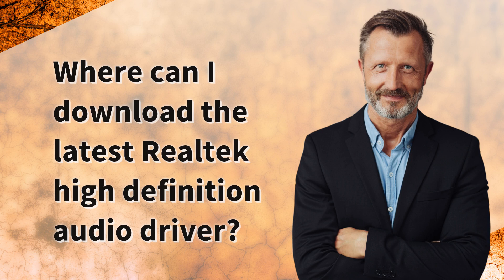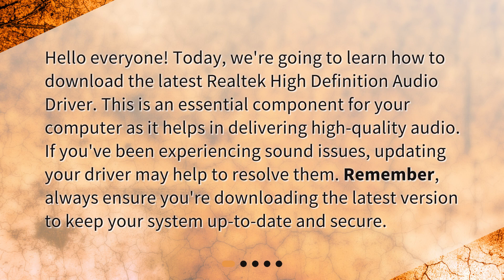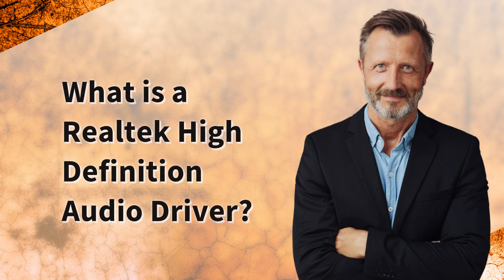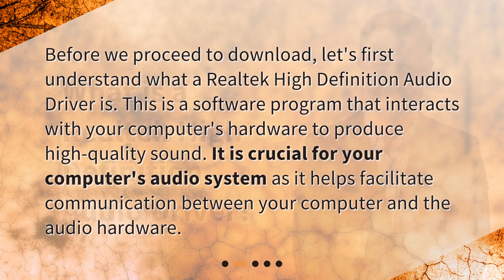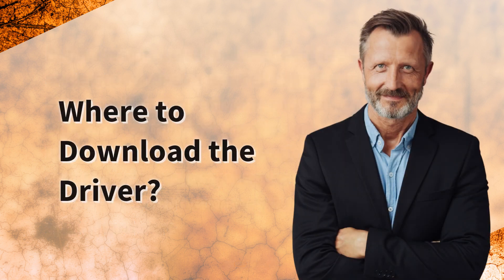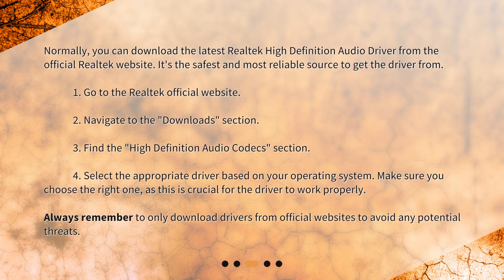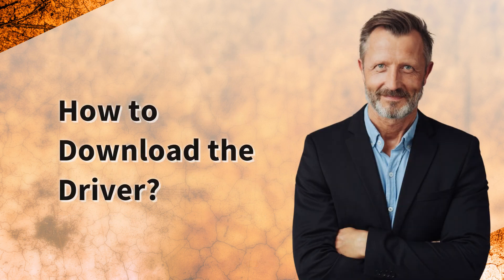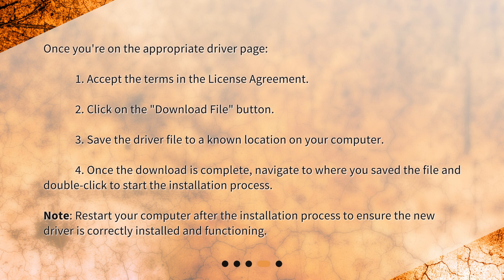Where can I download the latest Realtek high definition audio driver?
How to Download the Latest Realtek High Definition Audio Driver • Learn how to download the latest Realtek High Definition Audio Driver in this informative video. Discover the importance of keeping your audio driver up-to-date and how it can resolve sound issues. Follow step-by-step instructions to safely download the driver from the official Realtek website. Don't miss out on experiencing high-quality audio on your computer!

00:00 • Where can I download the latest Realtek high definition audio driver?
00:31 • What is a Realtek High Definition Audio Driver?
00:56 • Where to Download the Driver?
01:38 • How to Download the Driver?